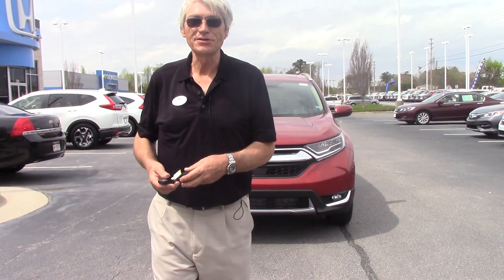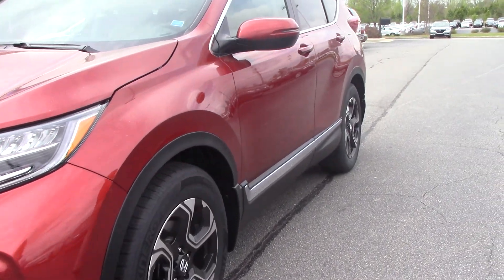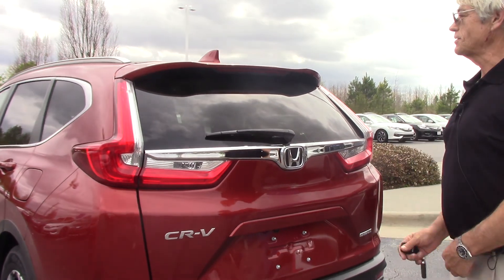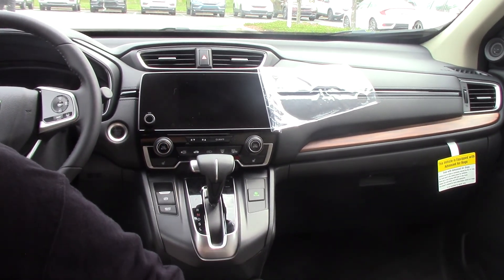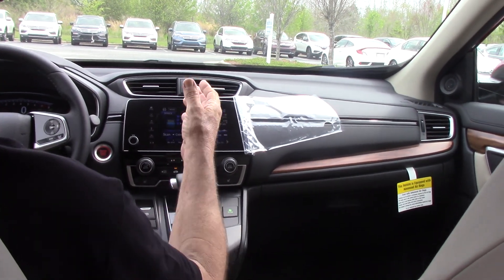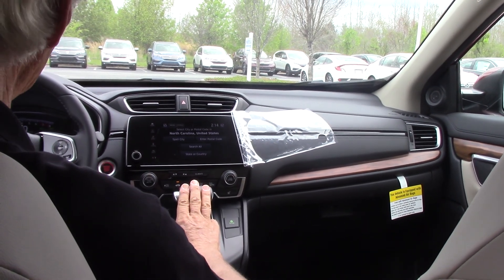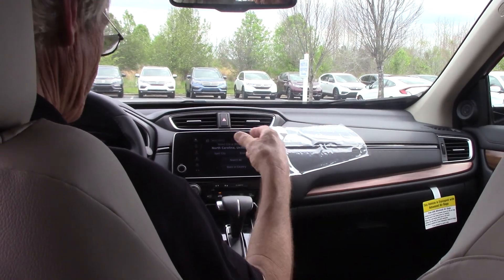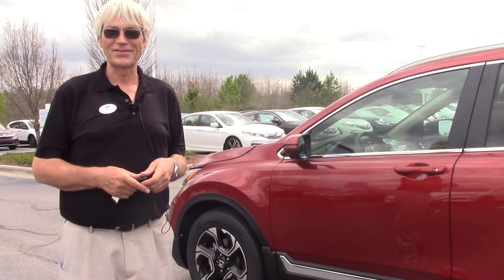2017 Honda CR-V Wilson NC Walkaround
This is the SUV that has dominated Utility vehicle sales for the past several years. And with the launch of the 2017 model year, the all-new, fifth-generation CR-V has been totally re-imagined to maintain its position on top. This Touring 2WD model is full of upgraded features, including Navigation 330-watt premium audio system with 9 speakers, including subwoofer, Blue ambient interior lighting, Rain-sensing windshield wipers, LED headlights, Hands-free access power tailgate with programmable height, Dual chrome exhaust finishers and exclusive 18 inch alloy wheels.